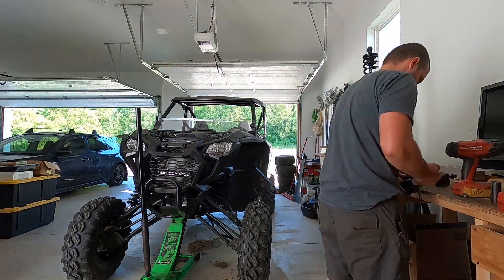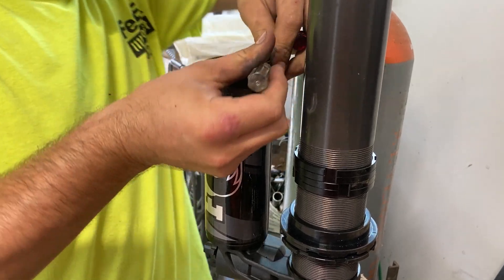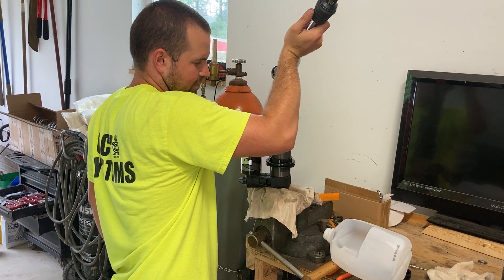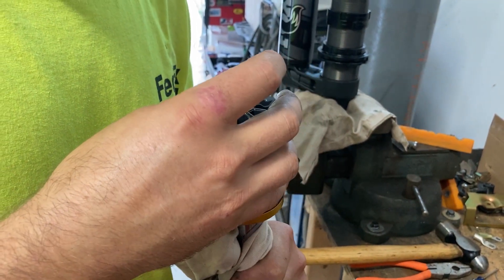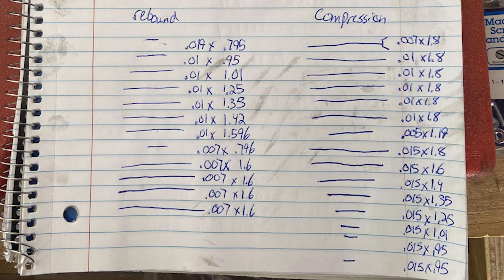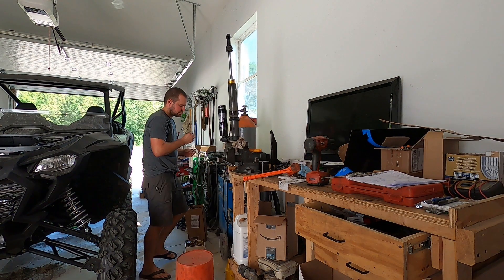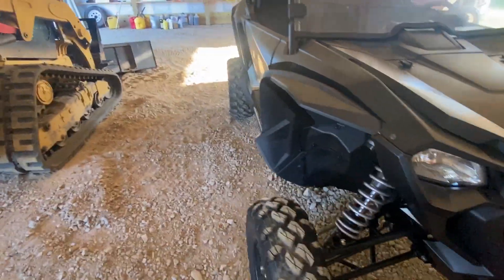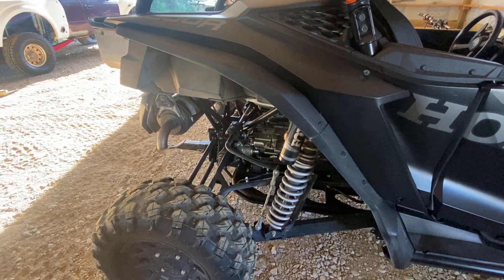Dissecting Honda Talon R Shocks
We pulled down the stock Fox 2.5 shocks on the 2022 Talon R (non Live Valve) to replace the existing coils with Shock Therapy springs and check the stock valving for future modifications.

We are certainly by no means shock experts, just stupid enough for our own good.